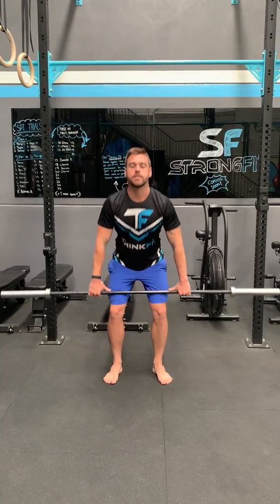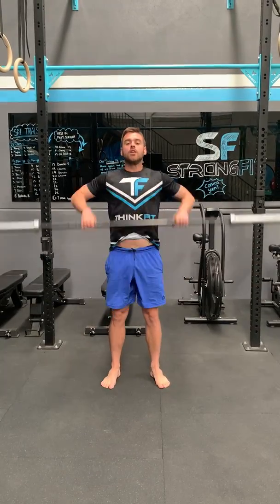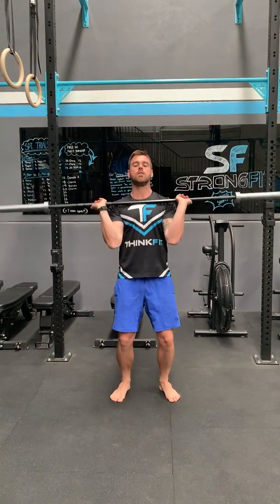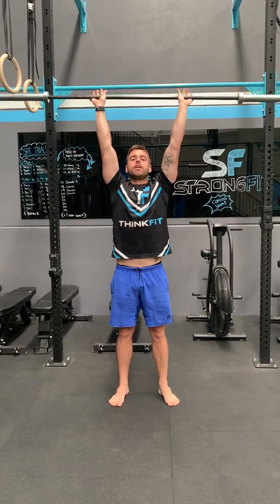Strong Fit Metcon 15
EMOM 6
BB Complex
3x Dead Lifts 3x High Pull 3x Clean 3x Press 3x Squat